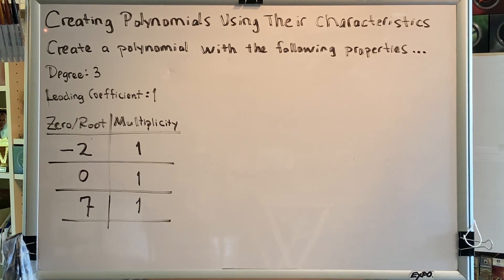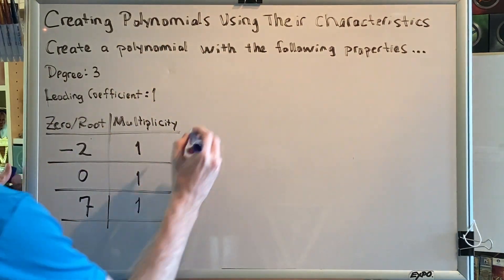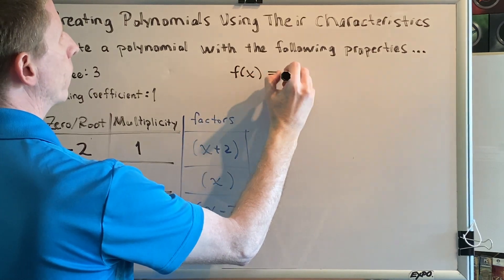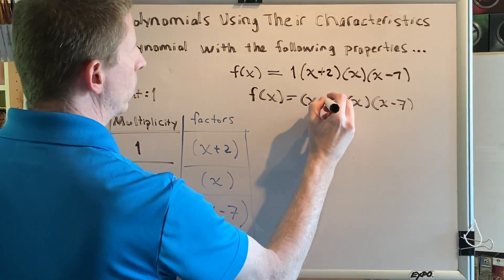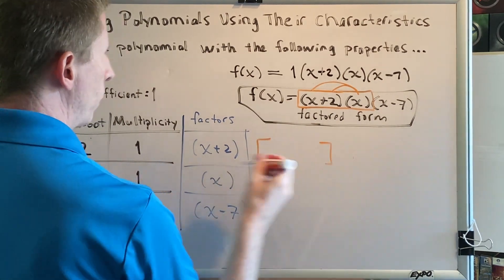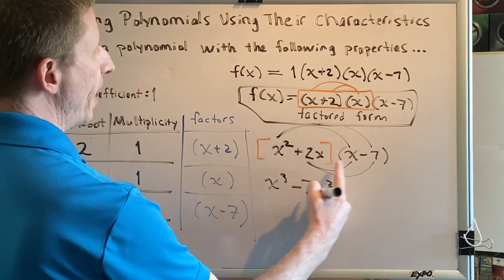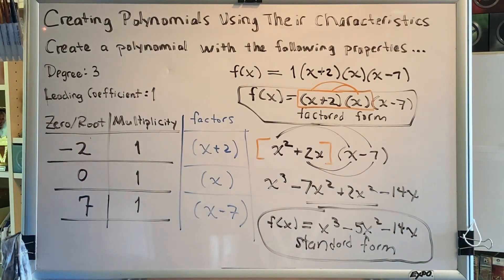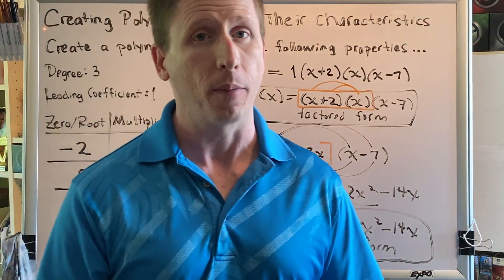Creating Polynomials Using Their Characteristics (Part 1)